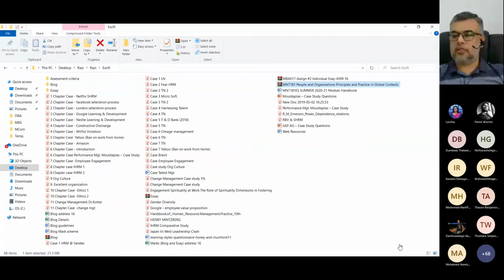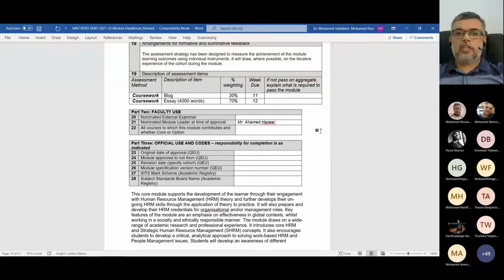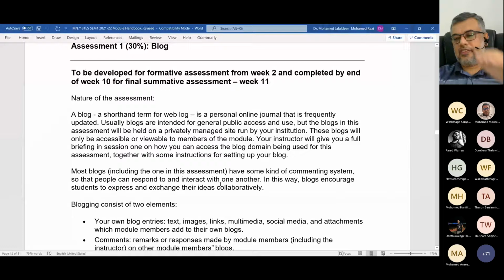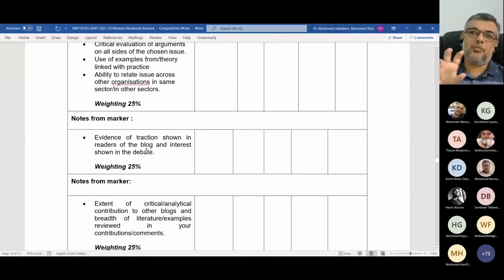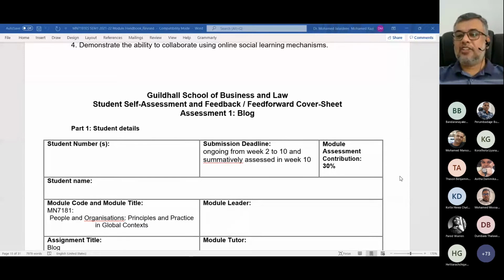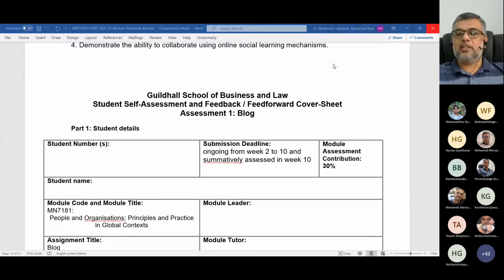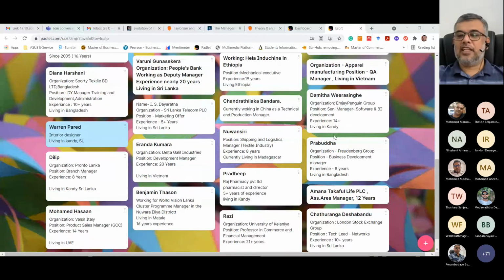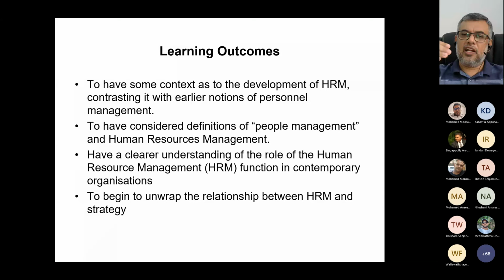MN7181-Class-1-MBA-Recording-1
Islamic Channel in Bangladesh.